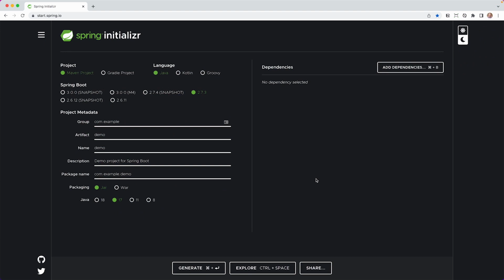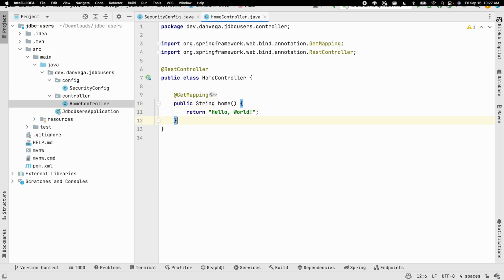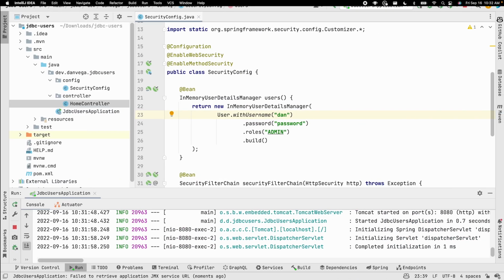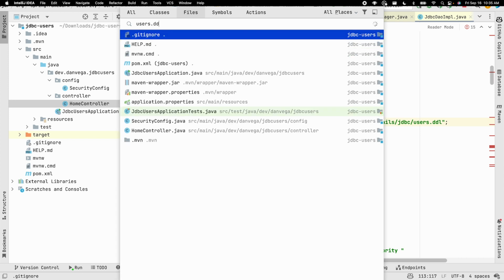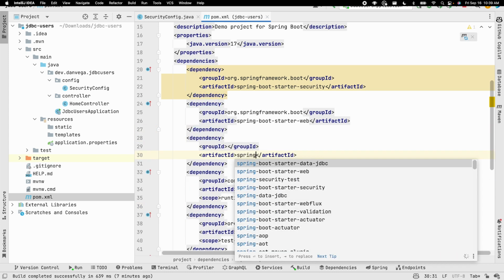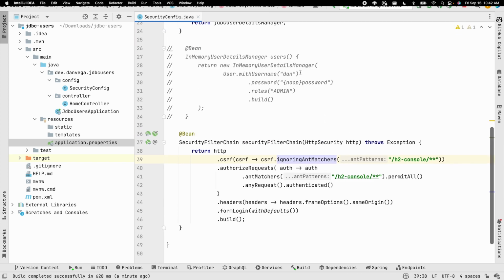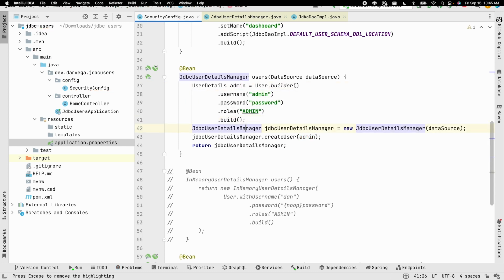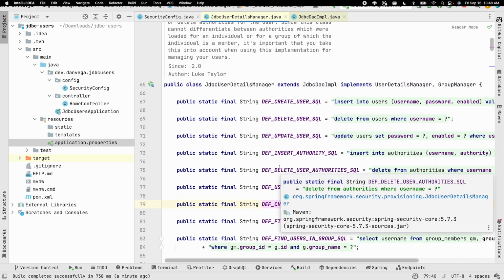Spring Security JDBC: How to authenticate against a database in Spring Boot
Learn how to authenticate against a database in Spring Boot. In previous tutorials, I have used an in-memory user which works great for demos and proof of concepts but doesn't work for production. What happens when you move your users to a database? You could start from scratch or use the JdbcUserDetailsManager class which is built-in to Spring Security.